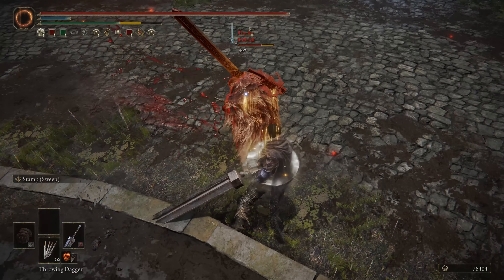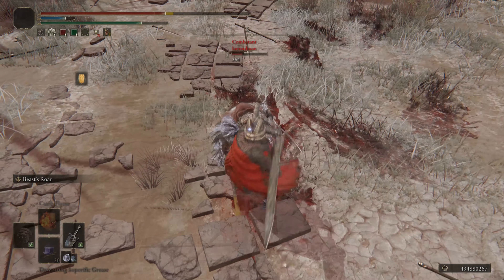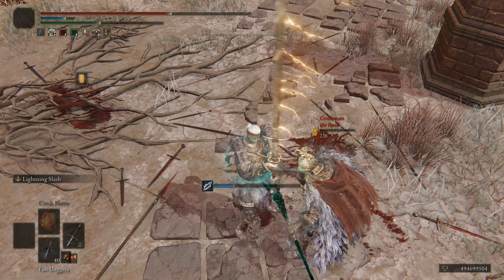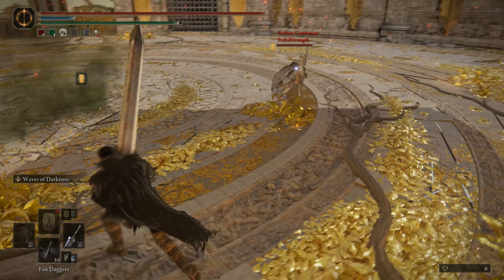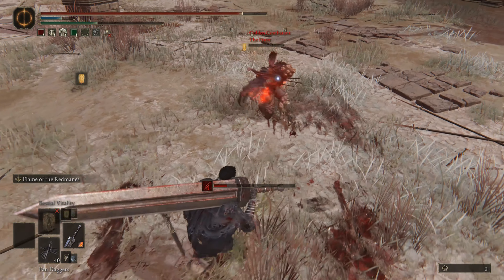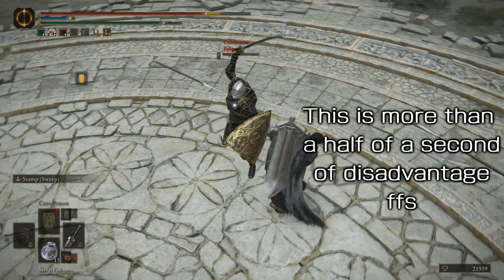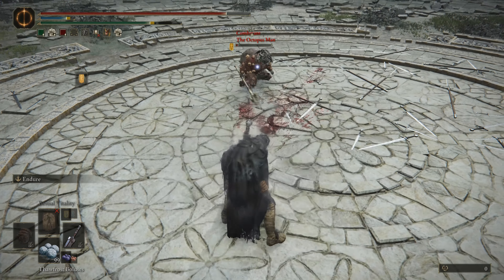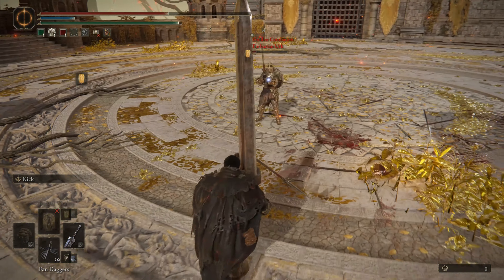[Elden Ring] Ranking All Ashes of War Available On Colossal Swords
0:45 - S+ Tier
2:57 - S Tier
11:45 - A Tier
14:11 - B Tier
18:59 - C Tier
23:17 - D Tier
24:23 - Bruh Tier

BGM Use [in order of appearance]